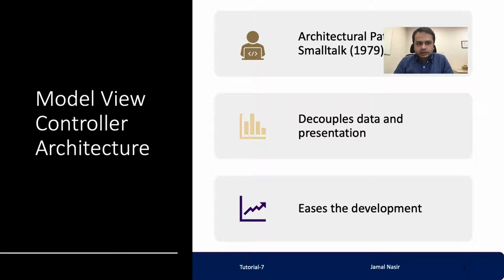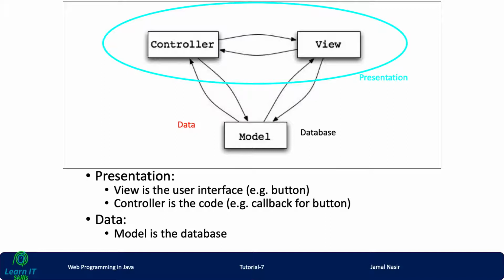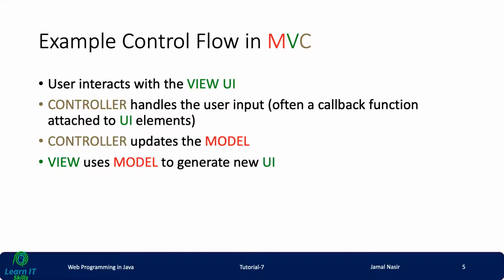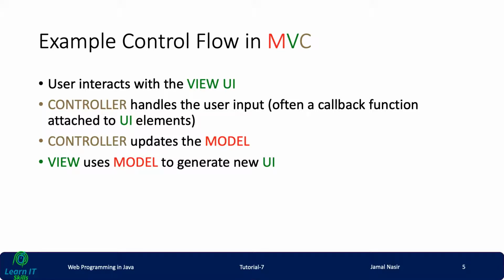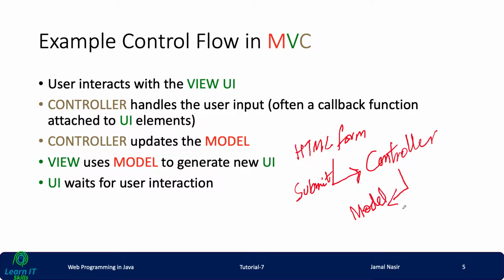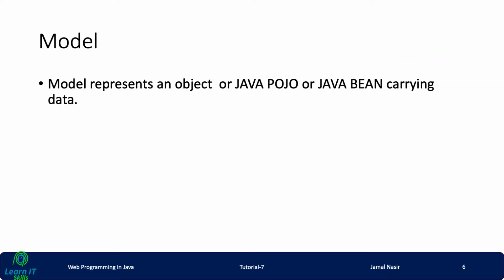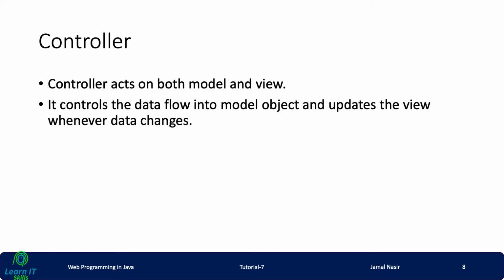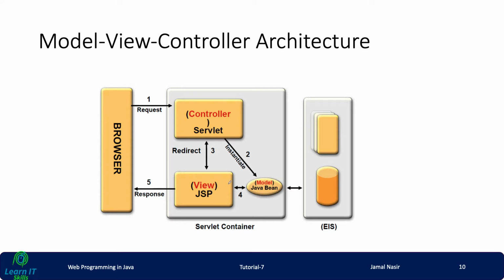[Tutorial-7] Model View Controller Architecture (Java Web Programming)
MVC Architecture in Java Web Programing